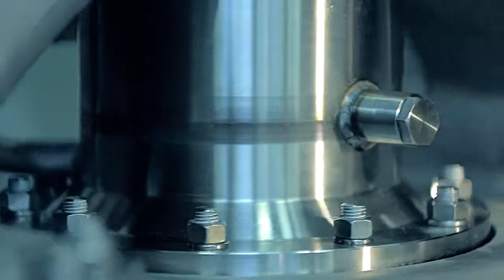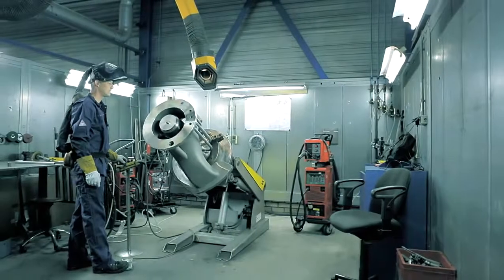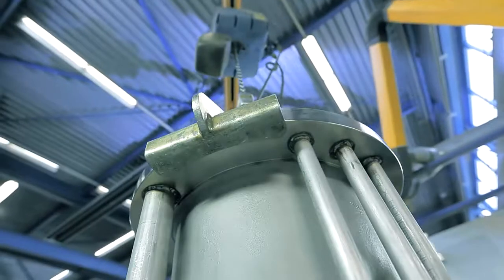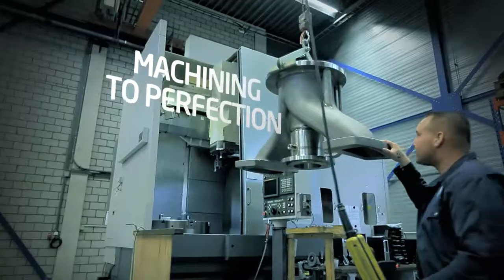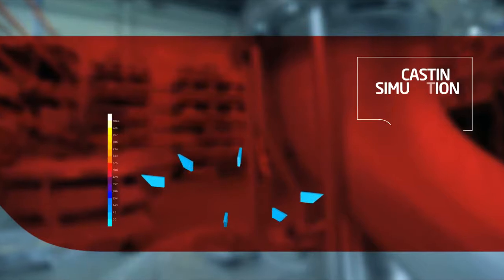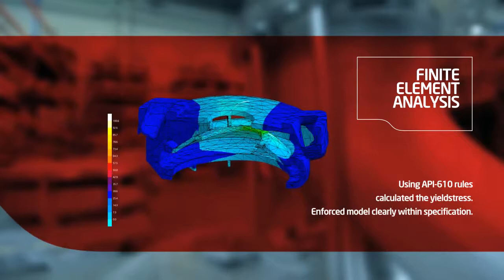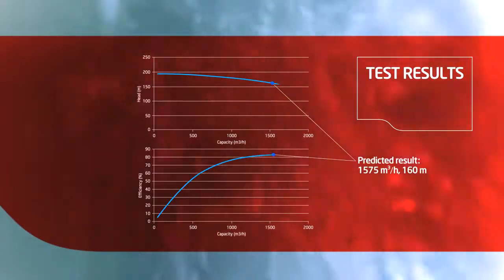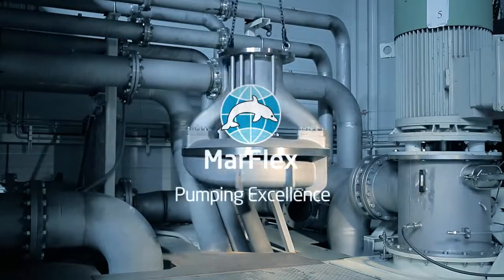Marflex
Marflex produces pumps for the off-shore industry. This film produced by HotelRebel and made by Eelko Ferweda and Sander Brouwer (animation) tells your everything about deepwell pumps, lubricated driveshafts and casting simulation. We composed the music with full precision.